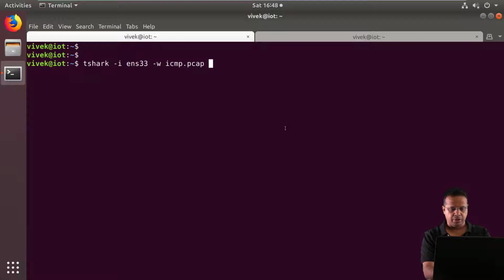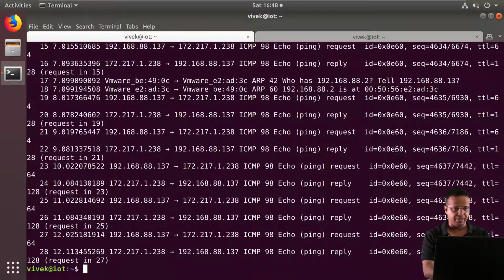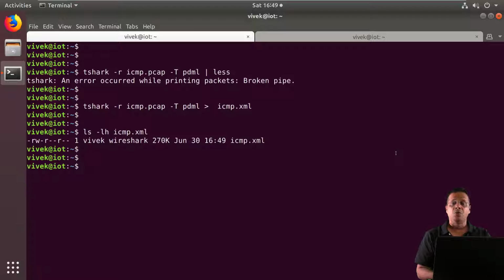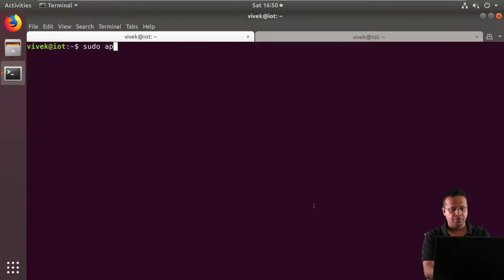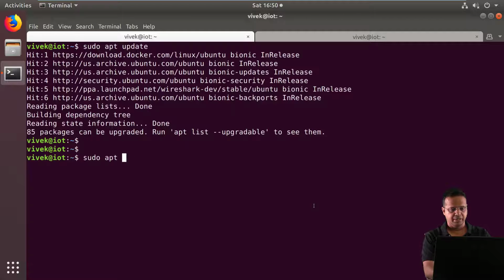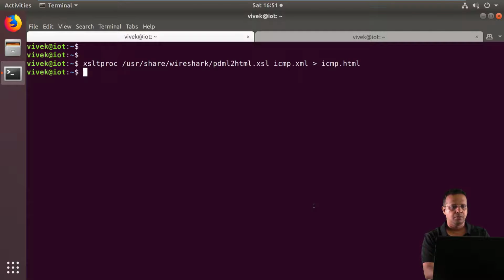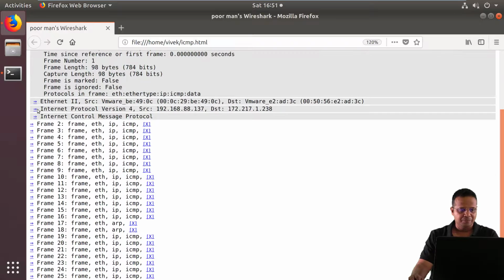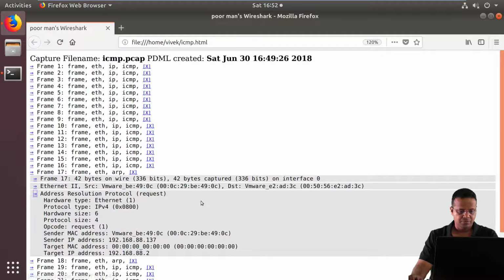Wireshark/Tshark Tips-n-Tricks: Packet Data to HTML